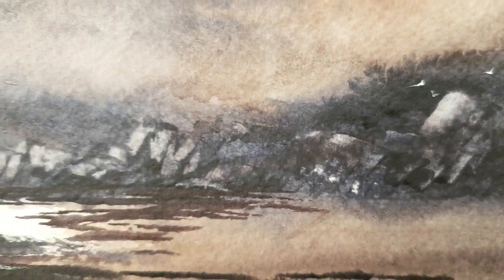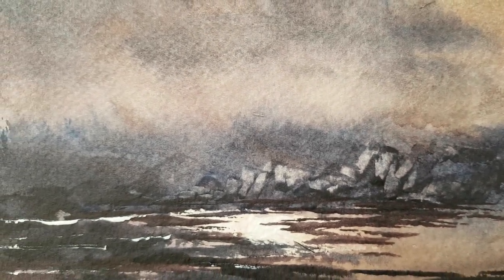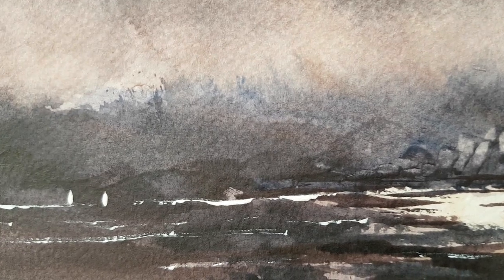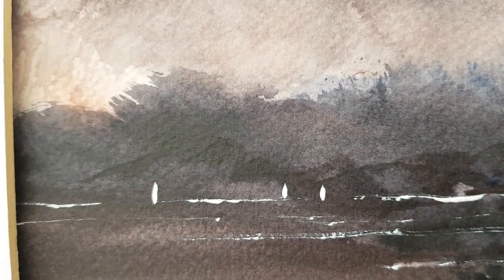Today's painting | Coastal scene | For sale in my etsy shop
I did start to video this one but made a complete mess of it so stopped recording. I think painting without the camera rolling helped me rescue it. This is for sale in my etsy shop

1. and enter my world of watercolour where you’ll see exclusive videos, articles, reference photos and much more! Get 2 months FREE with annual membership! Put simply, Patreon is my main source of income and it’s only with the support of my patrons that I can continue to find the time and resources to make these videos.

2. READ MY BOOKS ➤

4. DONATE ➤ Your donation keeps my YouTube channel sustainable and funds future watercolour painting tutorials for all budding artists.

6. PODCAST ➤ Listen to my podcast ‘My Watercolour Diary’ where I answer your questions

7. MATERIALS ➤ These are the paints, paper and brush I use for painting watercolours:

8. SOCIAL MEDIA ➤ Let’s connect!